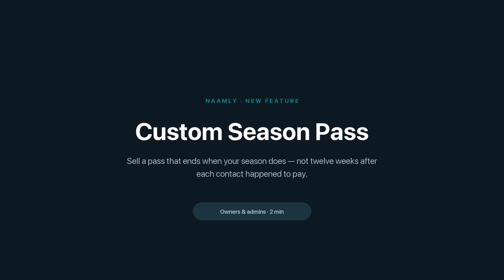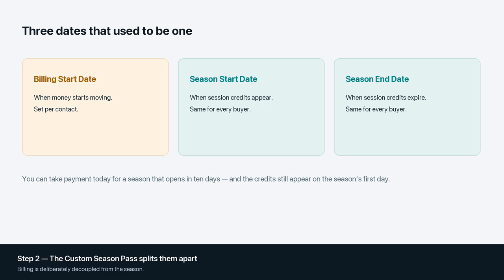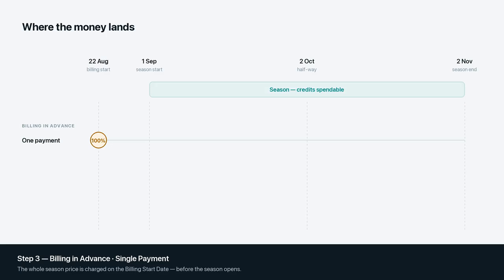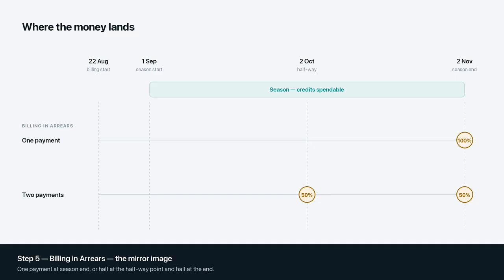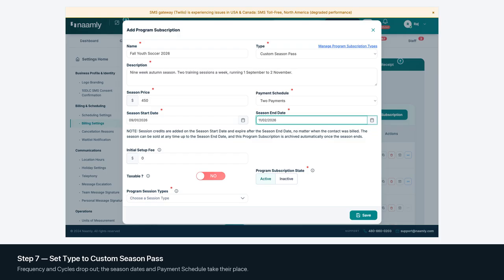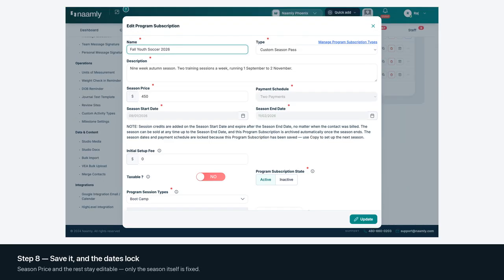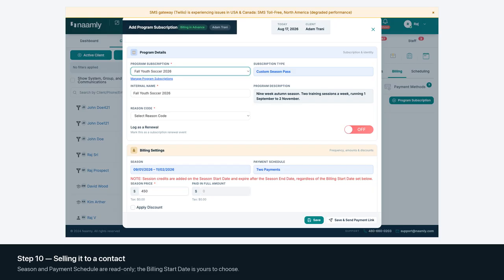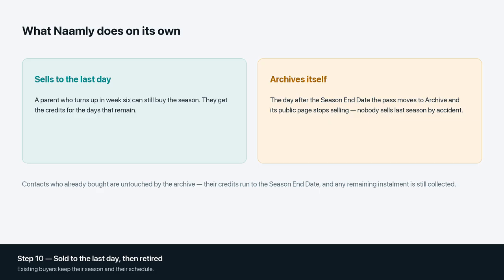Custom Season Pass